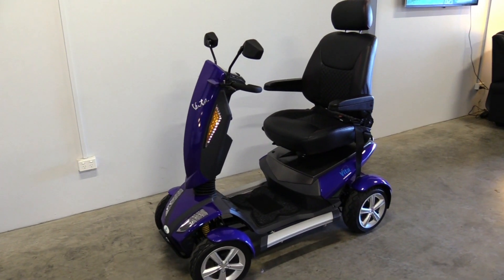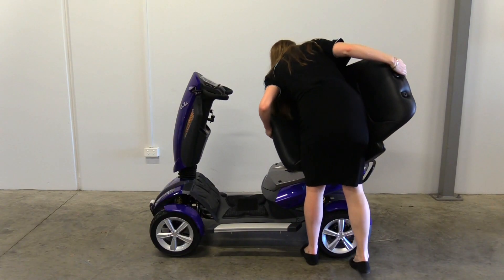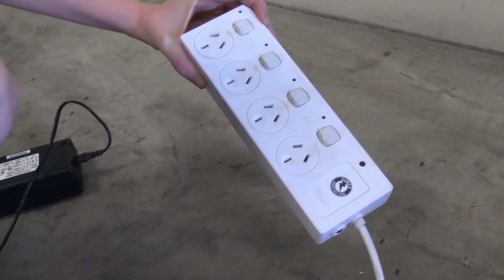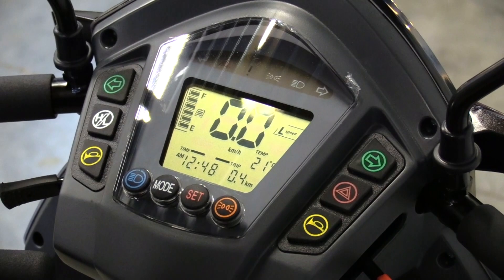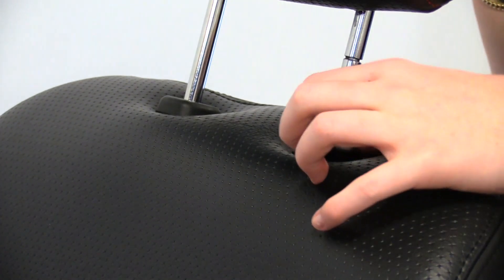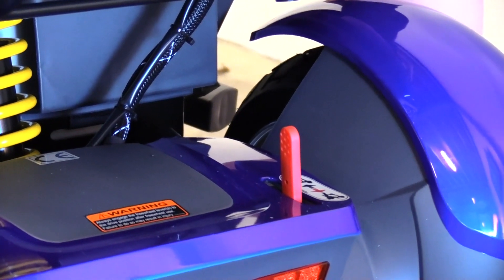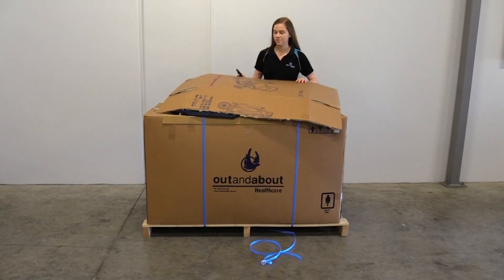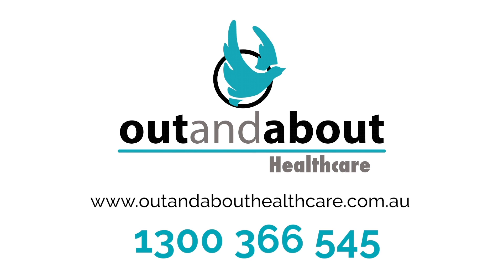Heartway Vita S12 Visual Manual | Tutorial : Episode 16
Congratulations on the purchase of your new Heartway Vita S12 Large Mobility Scooter! Fitted with a heavy duty suspension system and informative digital LED display, the Vita S12 is perfect for people wanting a little bit extra out of a large mobility scooter. The Vita S12 is capable of travelling up to 50km on a single charge and offers numerous comfort adjustments to suit individual needs.

This video serves as a visual accompaniment to your printed manual which you would have received when you purchased your Vita S12 large mobility scooter. It answers the basic questions on battery life, charging, set up and more.

Accessory Assembly Video : COMING SOON